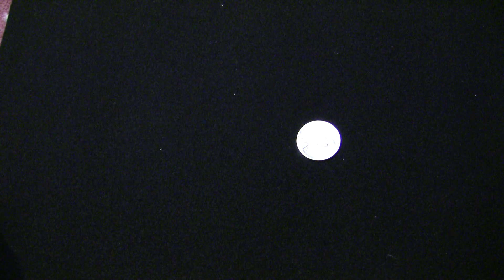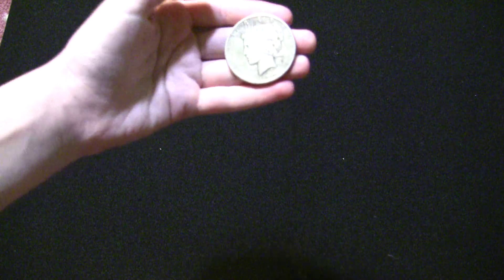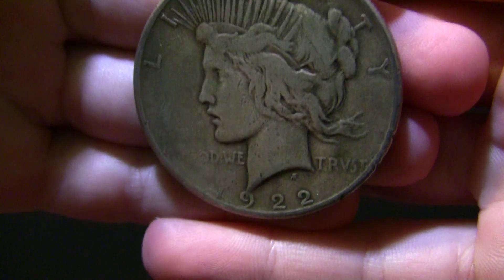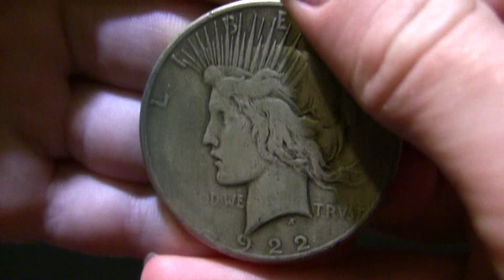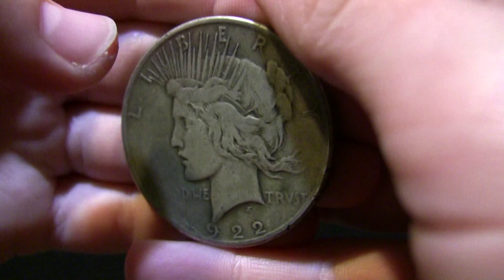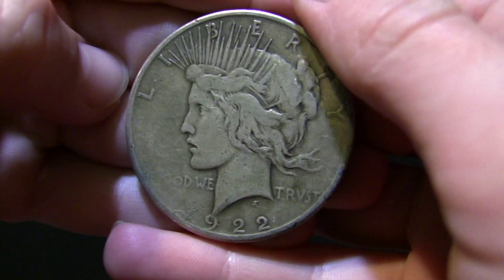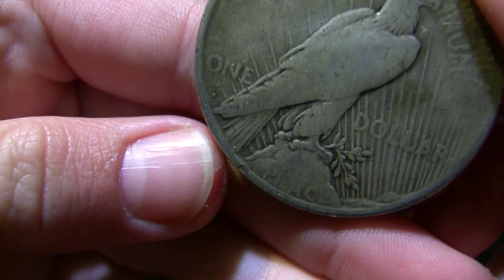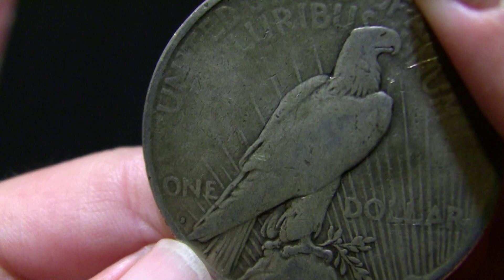Nice Peace Dollar From eBay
Here is a recent purchase from eBay of a Peace dollar for a nice price.